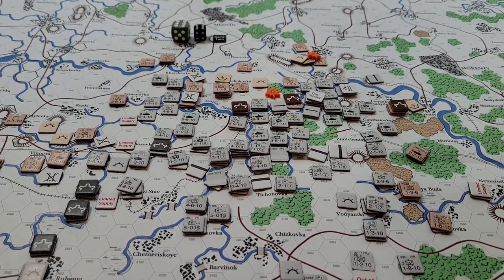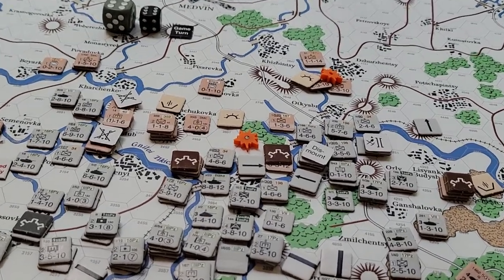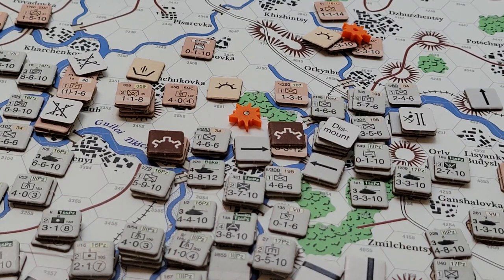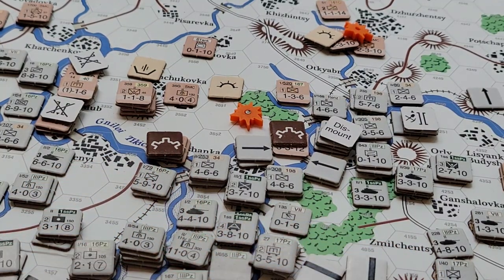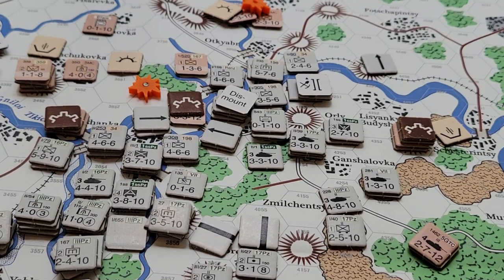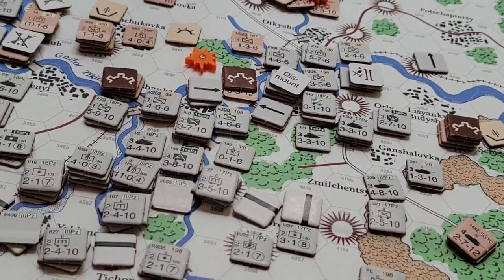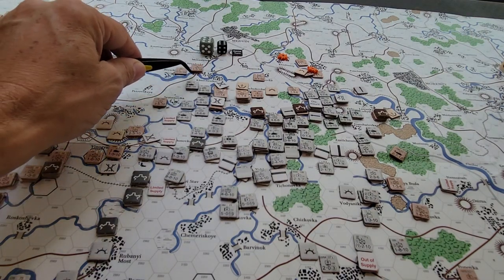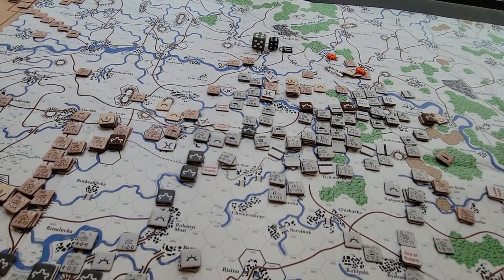Korsun Pocket 2 brief update. Read notes below also!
Hey gang, got so excited after a brief break, that I neglected to release Soviets on 6AM turn!! Stand by for an update on that. Germany... we have a problem! ;)

Cheers